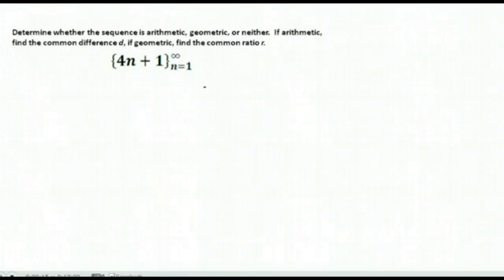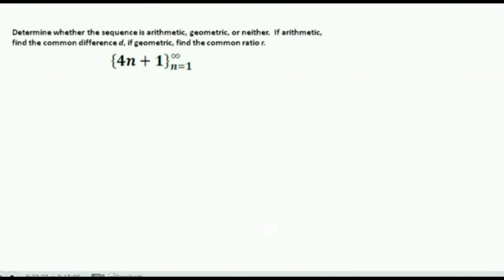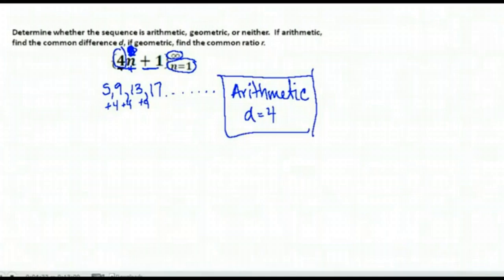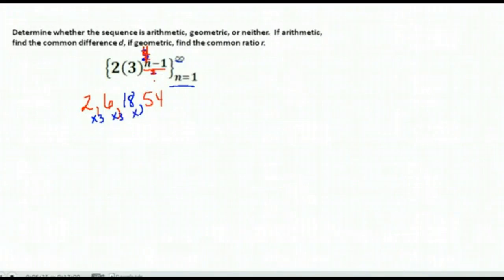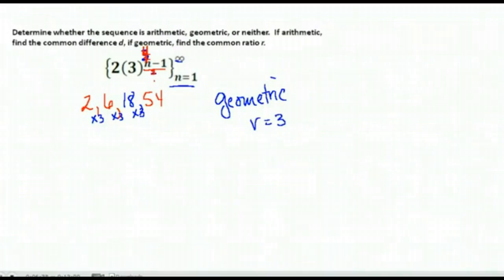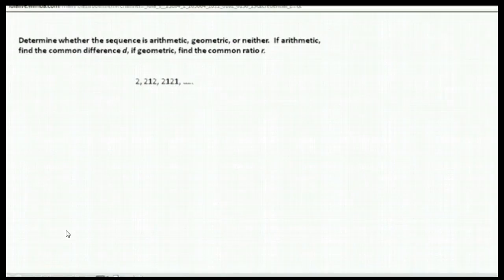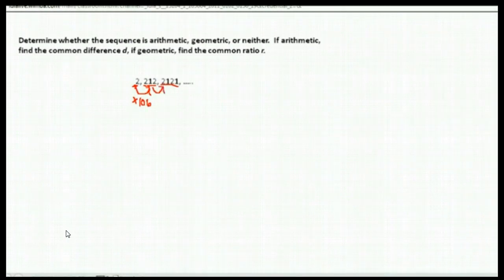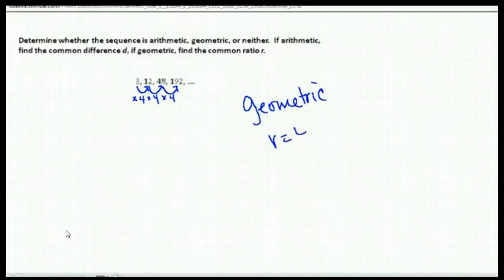Pre Calc A U8A3 geometry, arithmetic, or neither